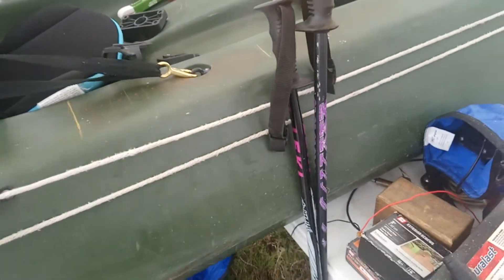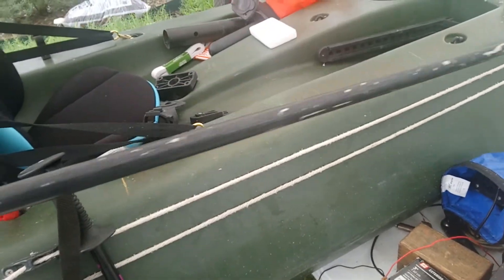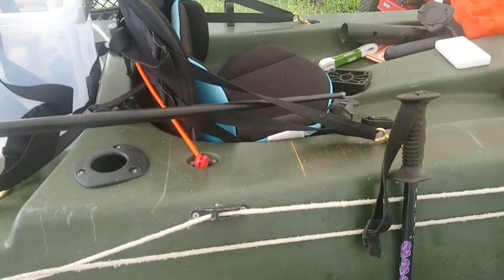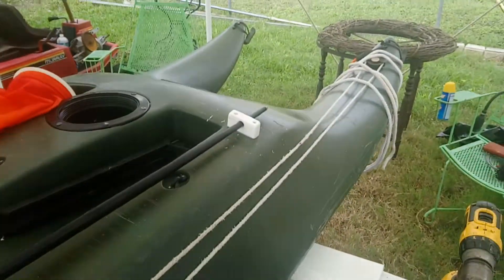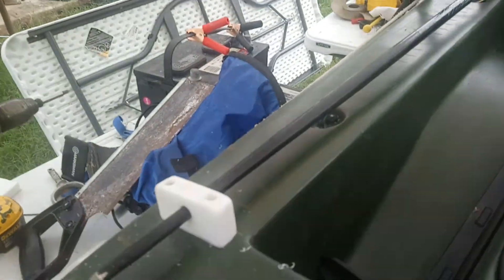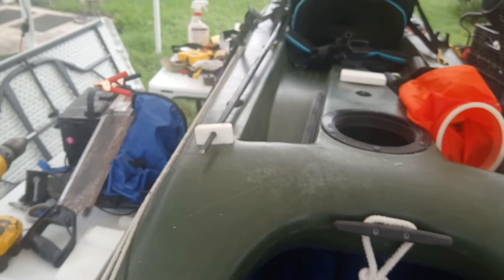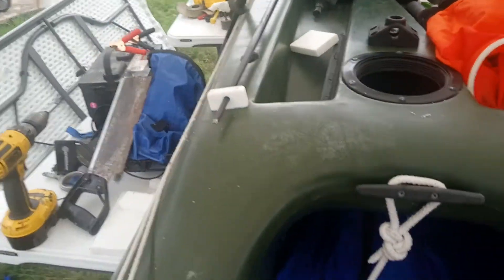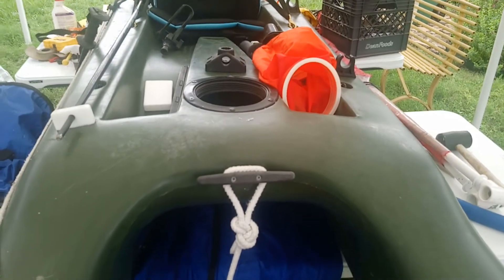DIY Stake out pole mount & mounting tips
The mounting plates that I am using are plastic cutting board. I actually have 3/4 inch scrap pieces that I'm using but you can go to the Dollar Tree and get the little thin one, it works just as well.